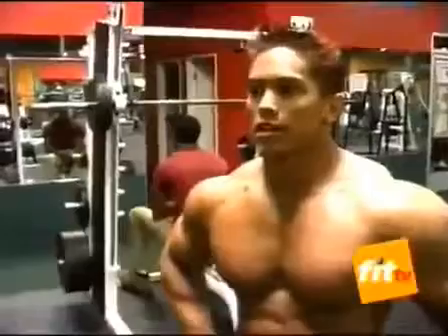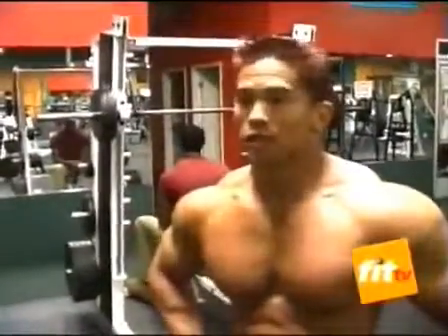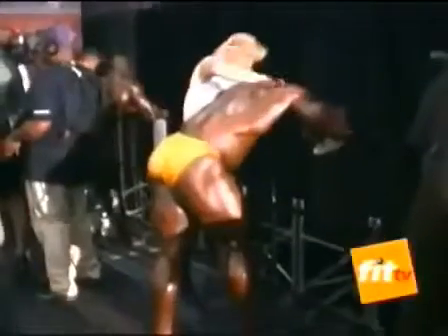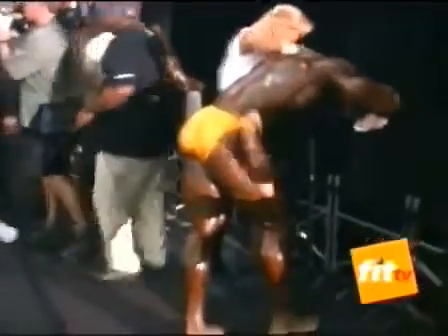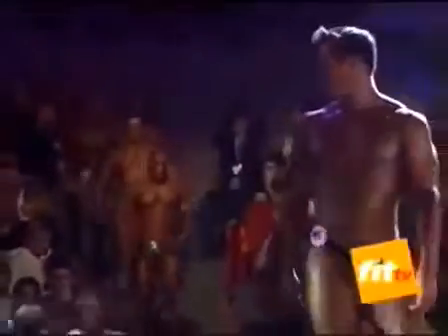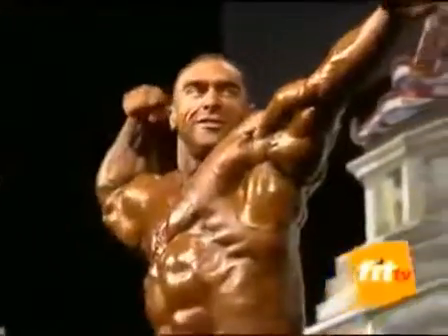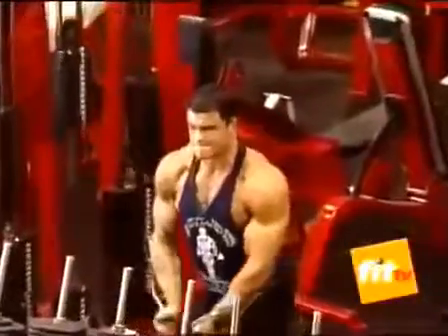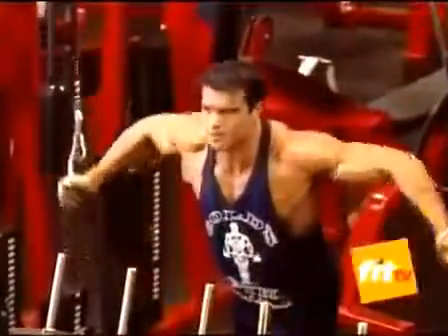Bodybuilding motivation 2017 documentary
I created this video with the YouTube Video Bodybuilding motivation 2017 documentaryEditor lou ferrigno  joe weider and bodybuilders muscial mania world championship muscial mania naturanl bodybuilding champion ship  chad nichole